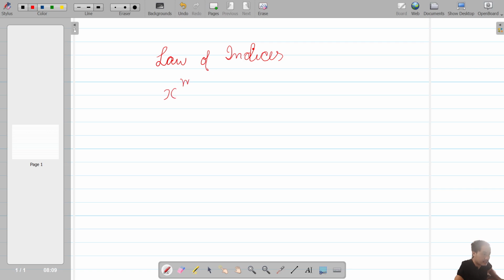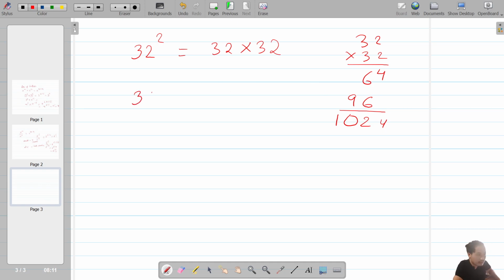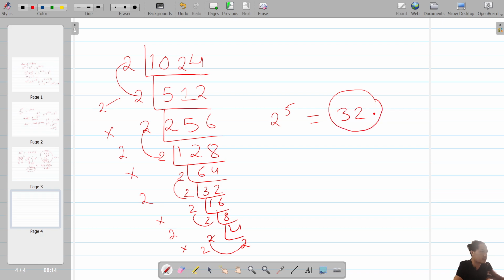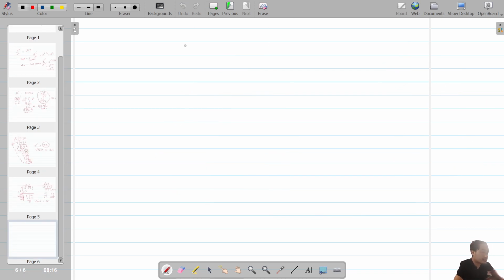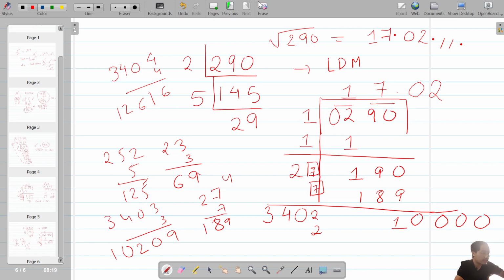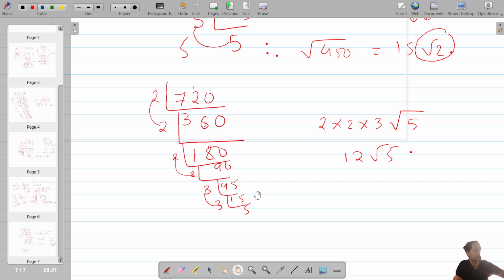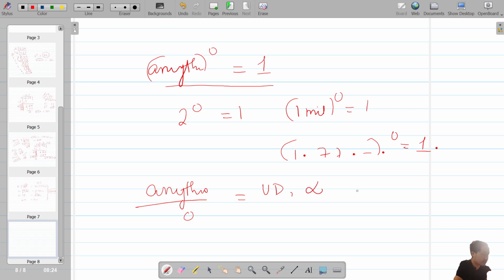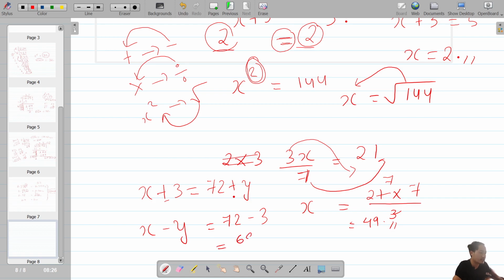Basic Arithmetic for NPSC/NSSB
Trying to make quant a bit more likable